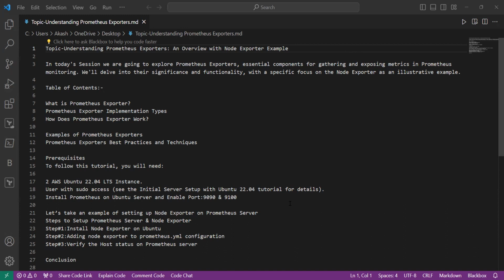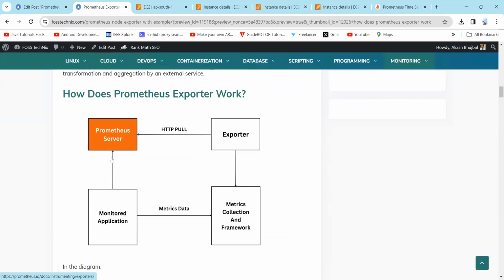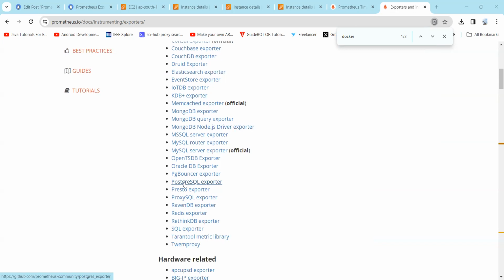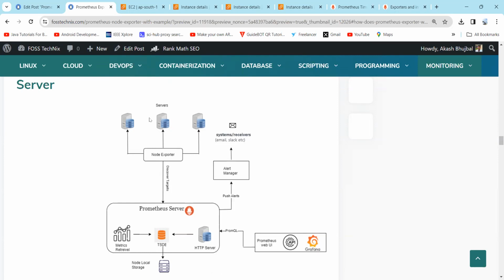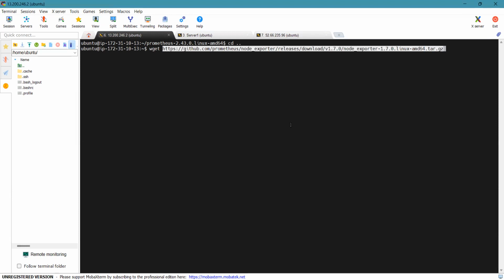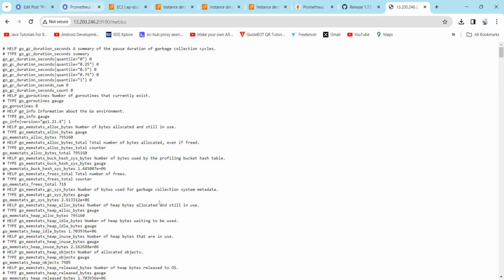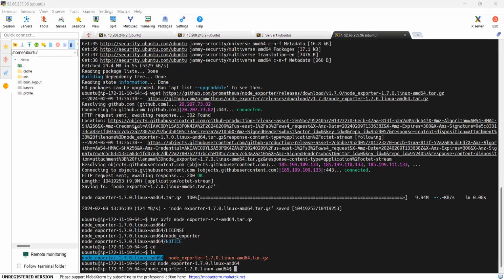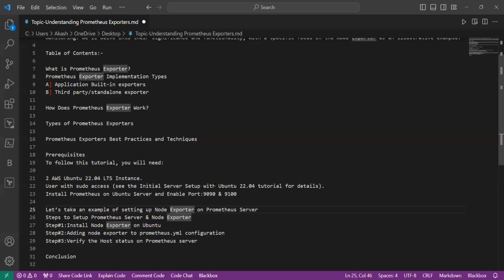Prometheus Node Exporter with Example | How Does Prometheus Exporter Works | Prometheus Exporters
In this video we are going to cover Prometheus Node Exporter with Example | How Does Prometheus Exporter Works | Prometheus Exporters types
0:00 Prometheus Exporter Implementation Types
5:00 How Does Prometheus Exporter Works
10:00 Types of Prometheus Exporters
15:00 Prometheus Exporters Best Practices
20:00 Prometheus Node Exporter with Example